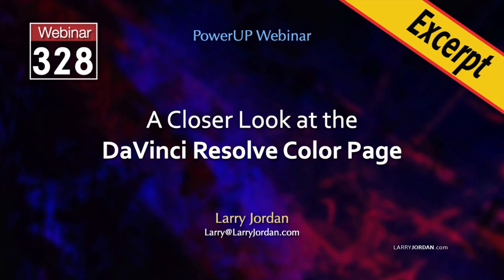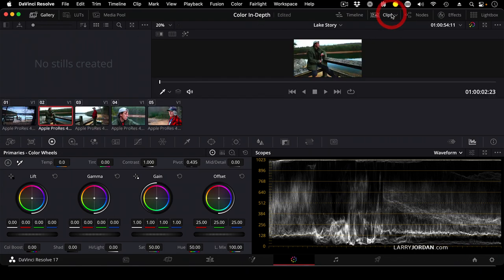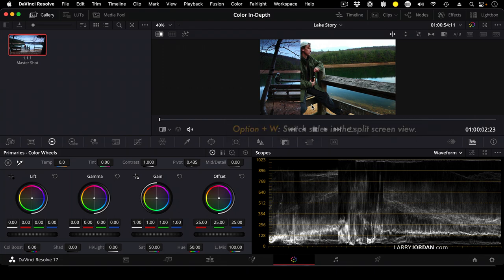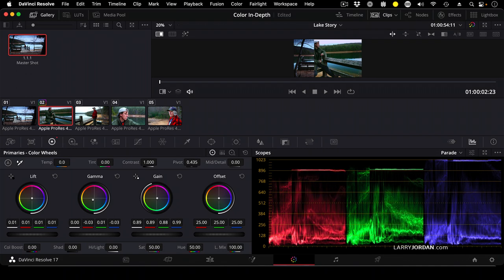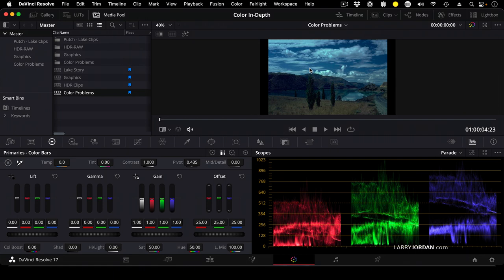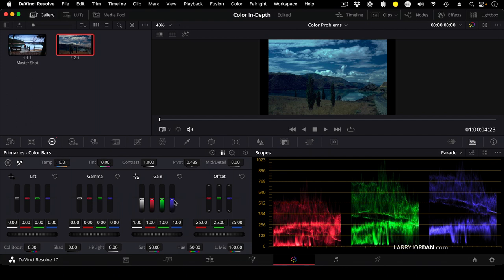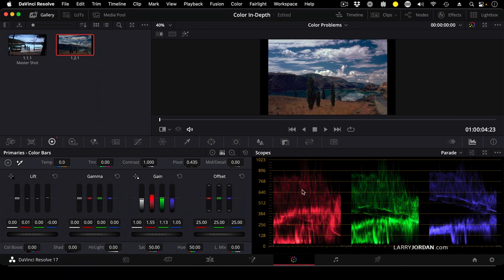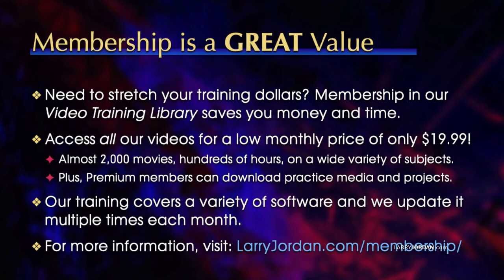Compare & Match Shots in DaVinci Resolve 17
"Compare & Match Shots in DaVinci Resolve 17" is an excerpt from a recent PowerUp webinar - "A Closer Look at the DaVinci Resolve Color Page" - presented by Larry Jordan.

This session takes an in-depth look at color grading in DaVinci Resolve 17, with a special emphasis on its unique color tools and secondary color correction ability. In this excerpt, Larry Jordan showcases a variety of ways to compare and match shots in Resolve.